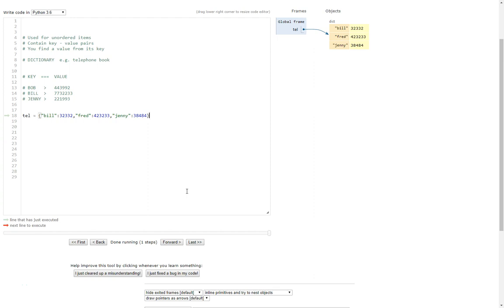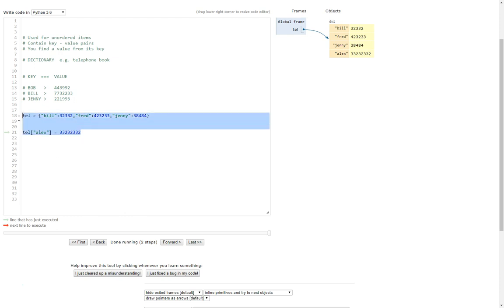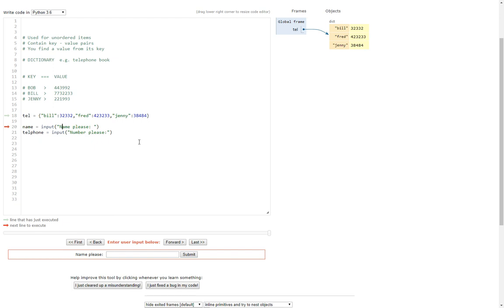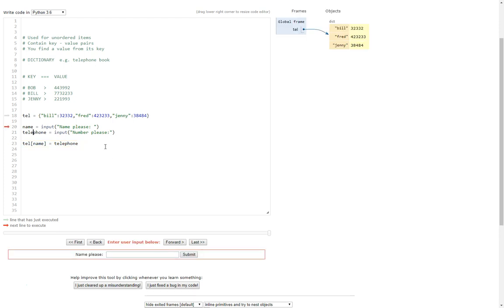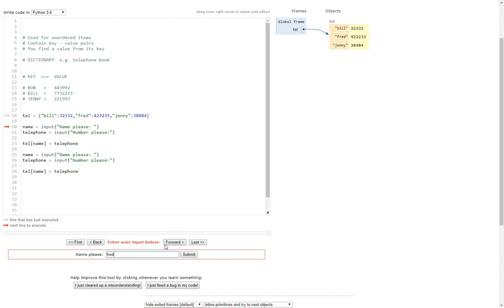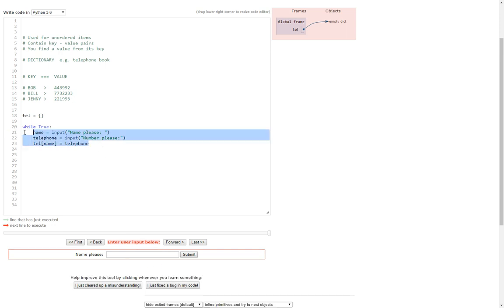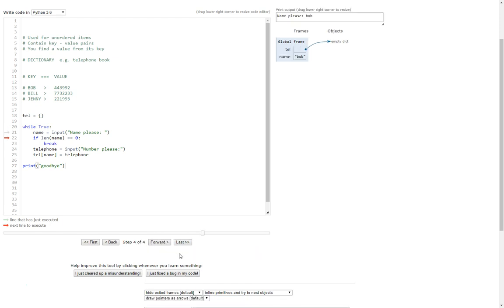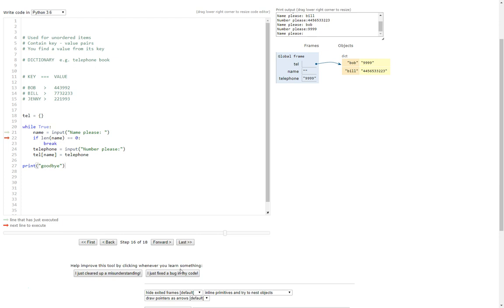Updating Python Dictionaries Tutorial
How to add to Python dictionaries and update their contents